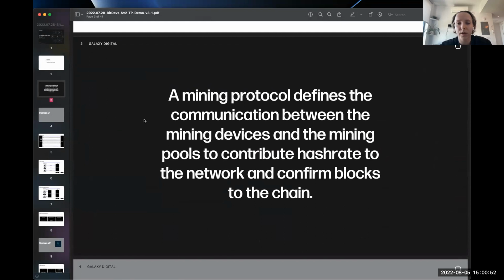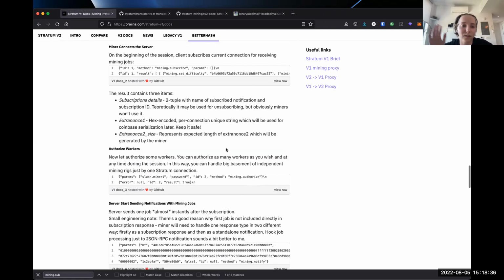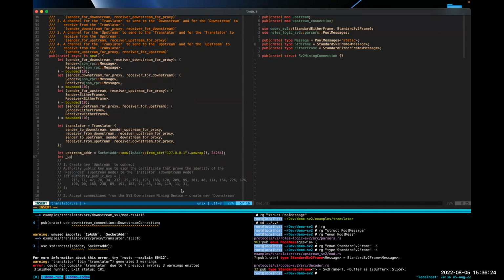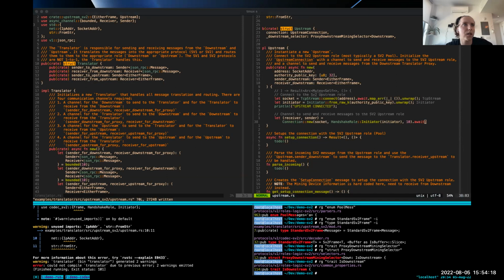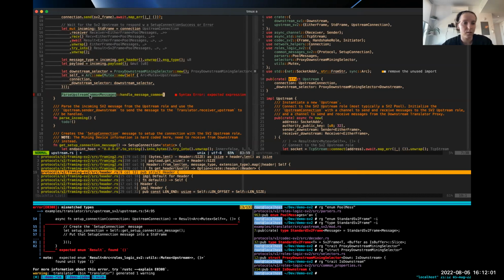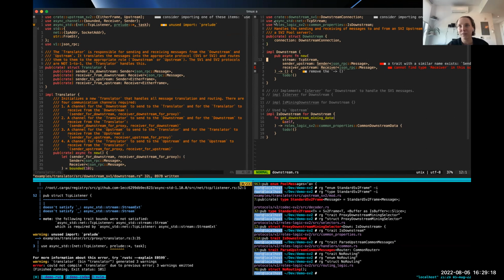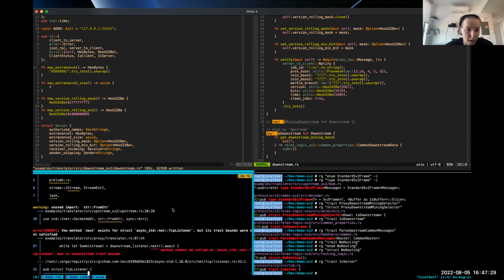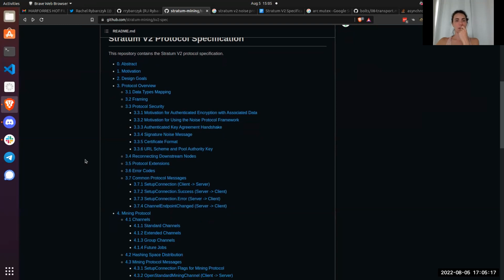Base58 n' Coding: @_rrybarczyk live-codes Stratum v2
This week in Base58 n' Coding, Rachel Rybarczyk of Galaxy Digital takes us on a tour of implementing the stratum v2 translator, which allow Stratum to support older miner machines via a proxy.

We also get a peek at the Stratum v2 spec and coding in Rust!